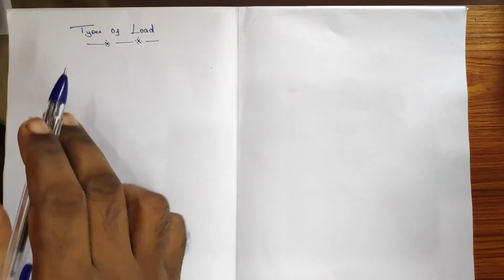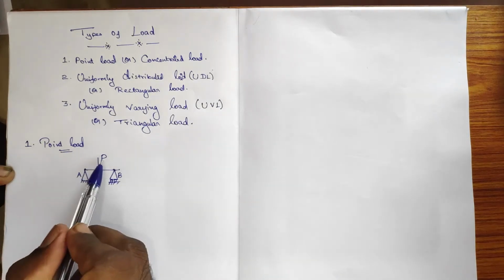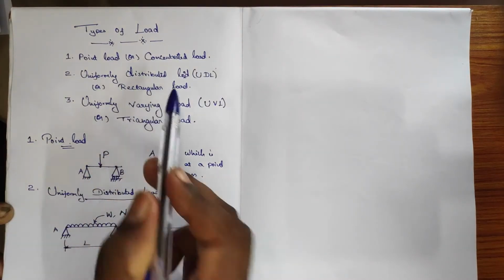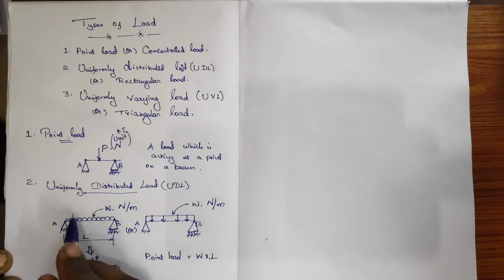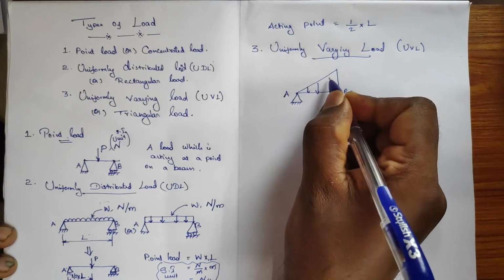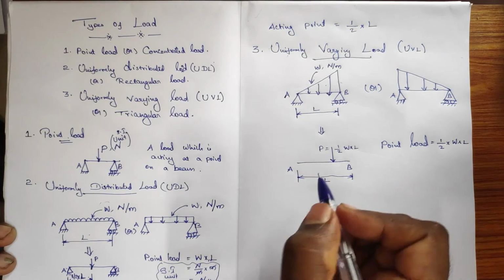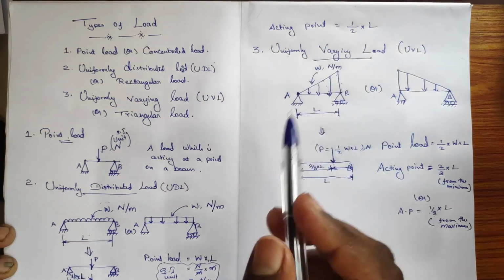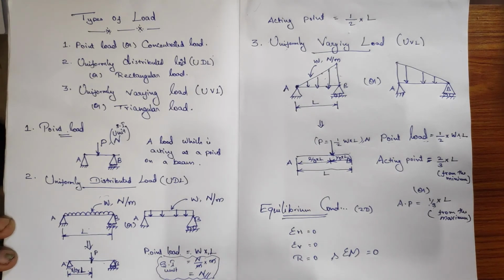Types of Load|Unit:2|Equilibrium of Rigid Bodies